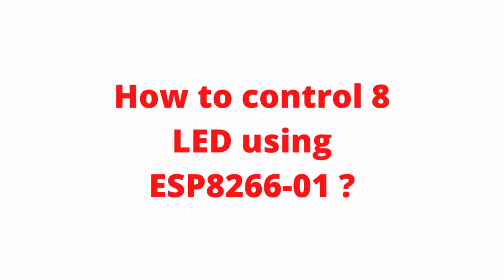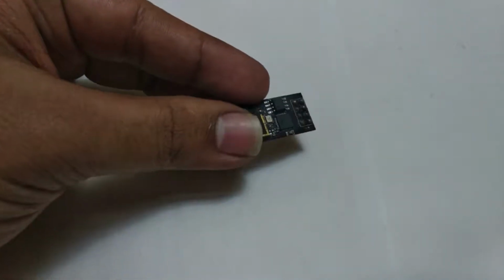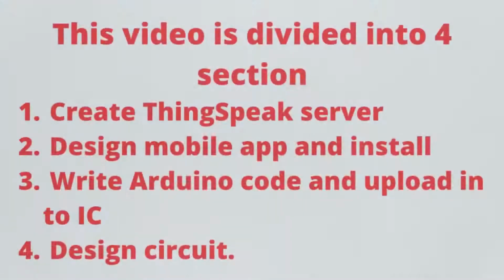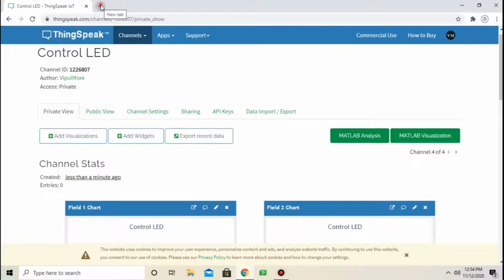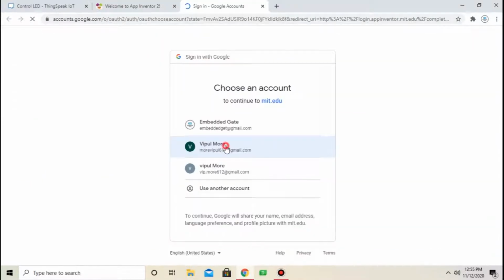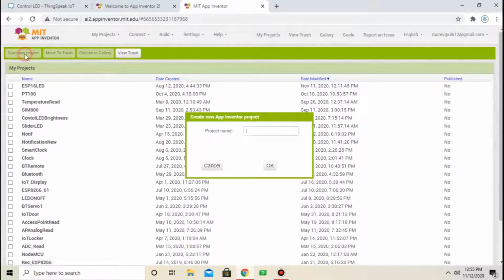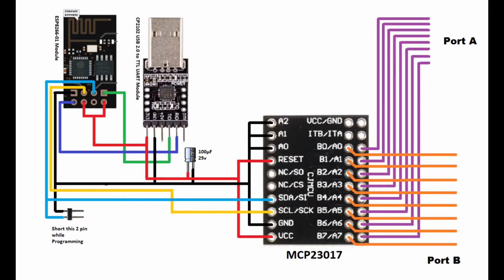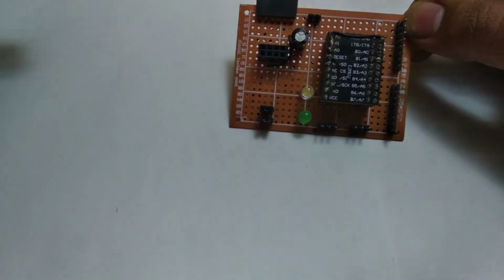Control 8 LED from ESP8266-01 using Mobile App and ThingSpeak Server.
Download the circuit diagram from the link:
Diagram 1:

⭐️Please watch the video till the end. I hope that you successfully understand. If you don't understand, please comment on my videos. I try to help you.

Thanks for checking this description.